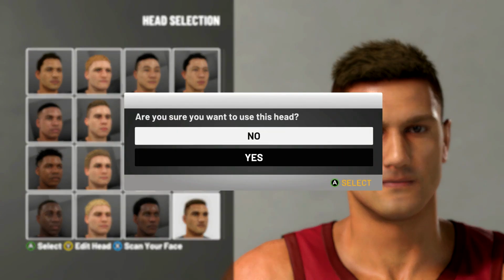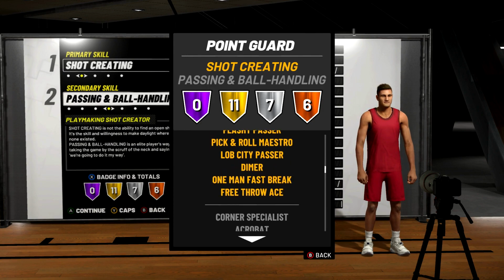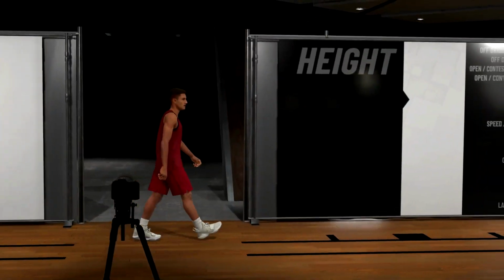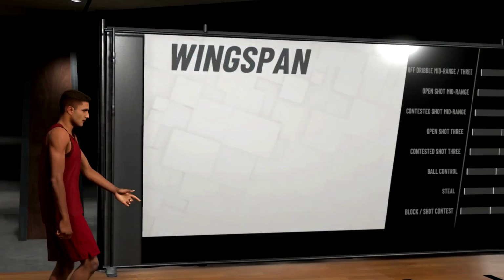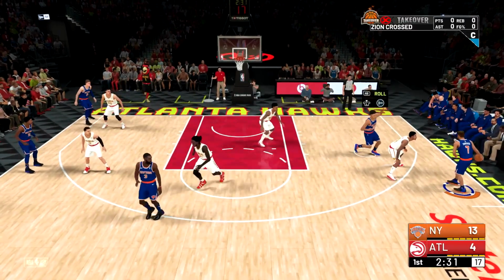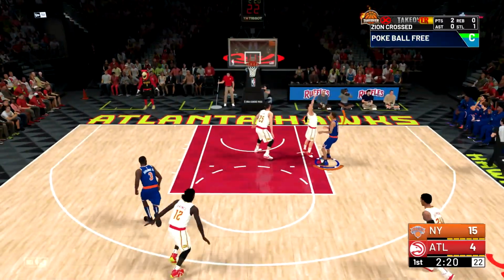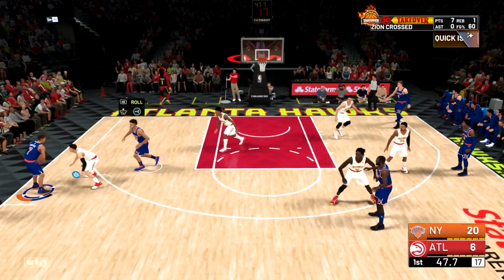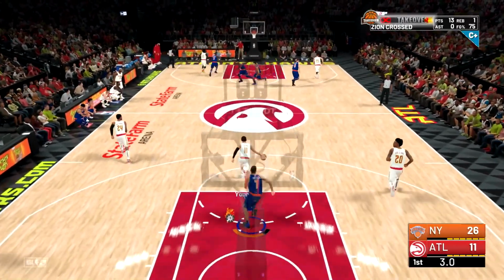BEST POINT GUARD BUILD IN 2K19! (NBA 2K19)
Make sure to drop a like of you enjoyed the video! Also, make sure to drop a comment! Have a great day!